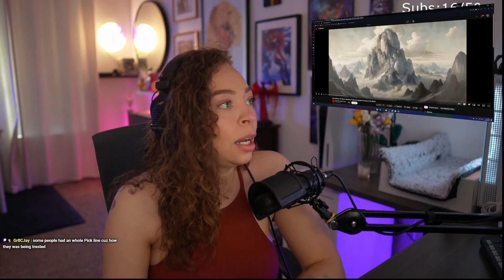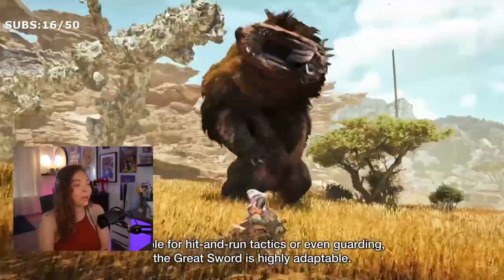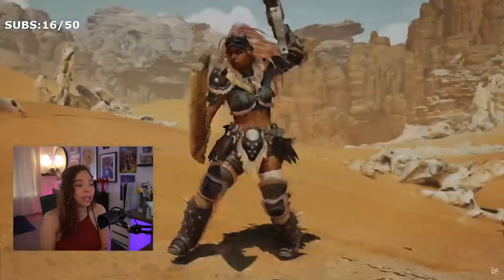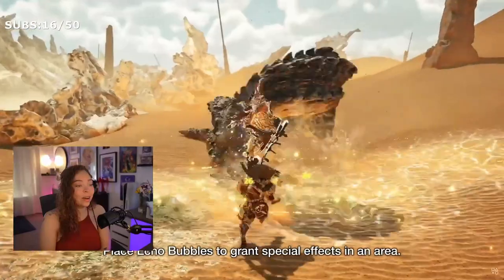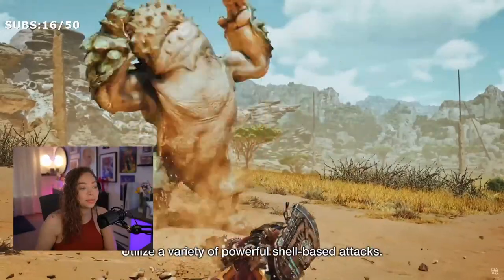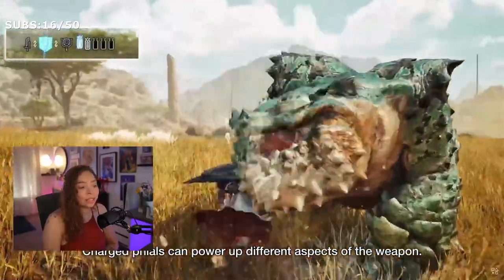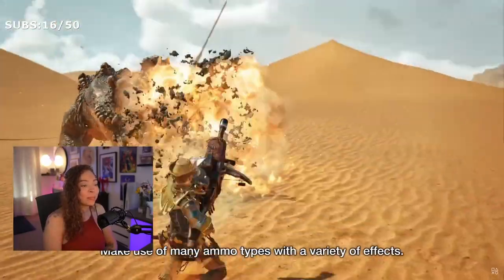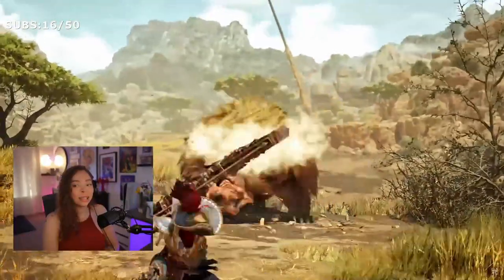MAKAY REACTS | Monster Hunter Wilds - Weapons and Mechanics Overview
♡ Hey Nerds! Makay here, I would like to say thank you for taking the time out of your day to watch this video!♡

🔴  Main Channel:  ‪@AzureousMakay‬
🔴 Reaction Channel:  @AzureousMakayReacts